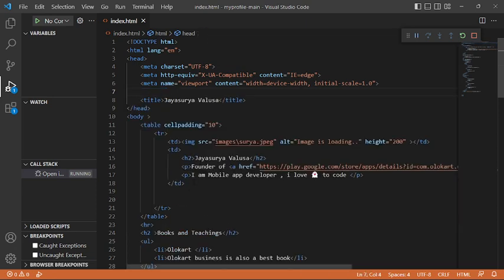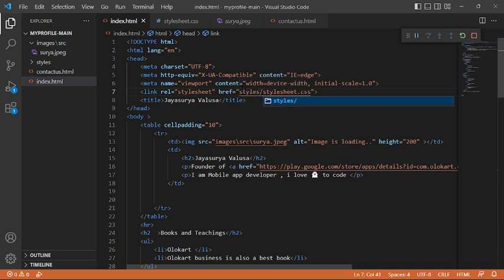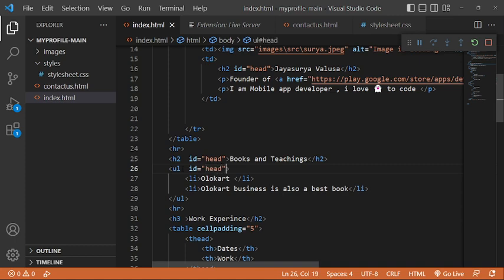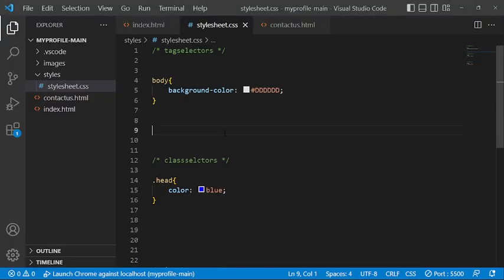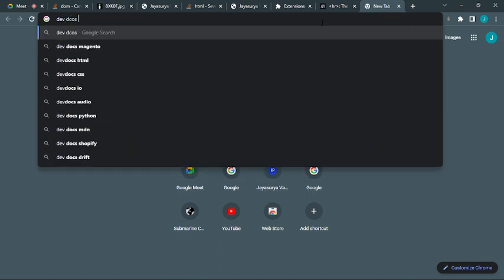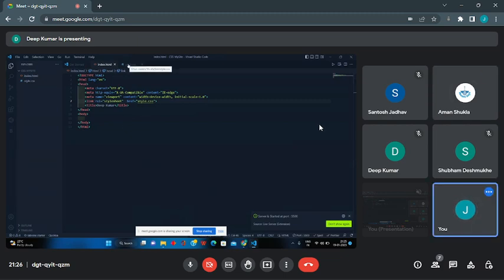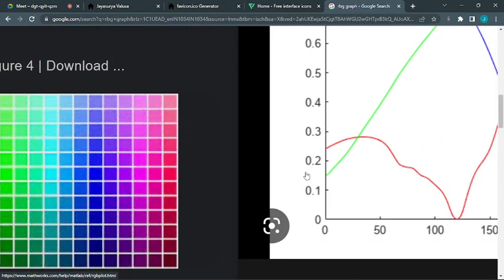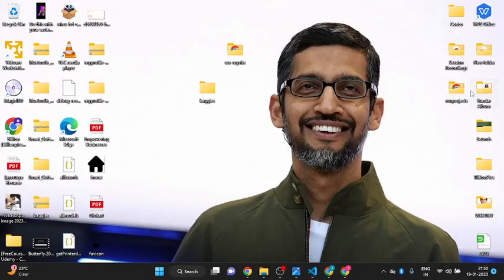WEB DEV using MERN STACK SESSION 4 ( CSS )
Build a MERN Stack Project from start to finish with this fullstack tutorial. Learn what the MERN stack is made of and how to use each piece of the stack to build a real fullstack project. Learn the MERN!...